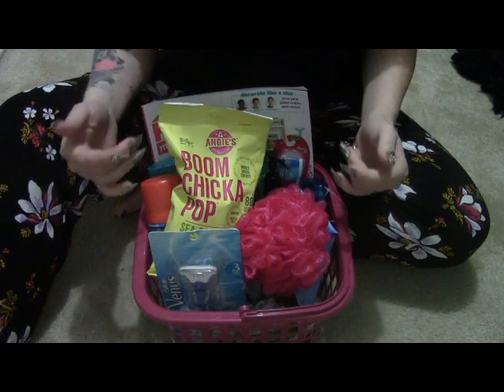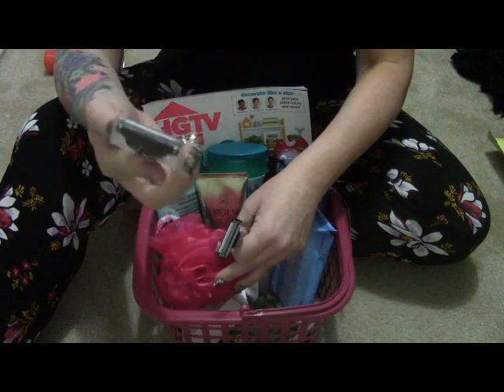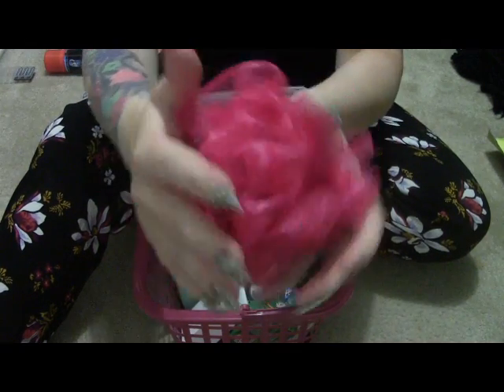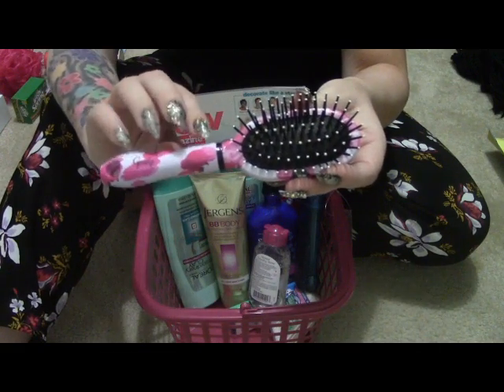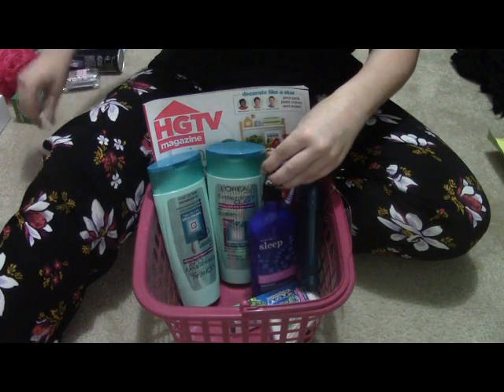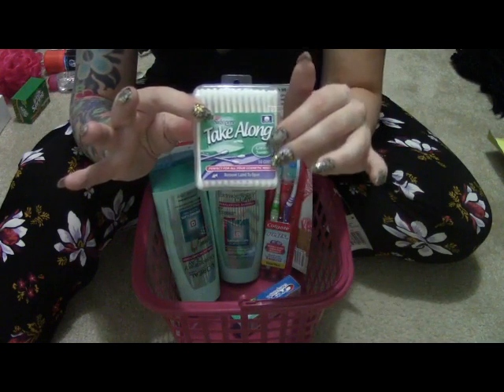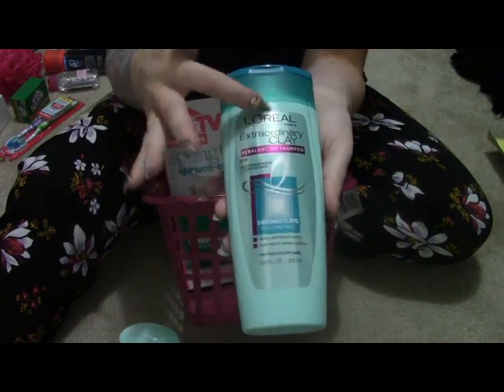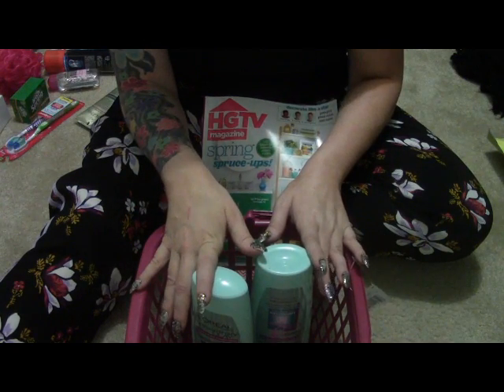ASMR Hospitality Baskets -For Him/Her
So many requests for this video!!
I always get asked about my nails...This set came from GeminiSisterNails  on Etsy.